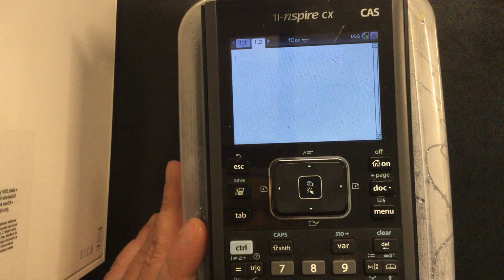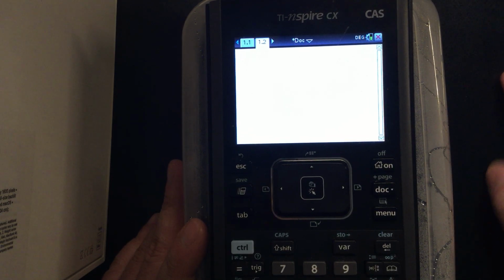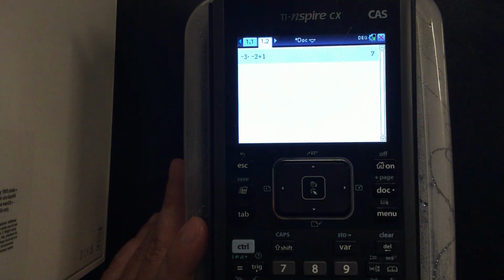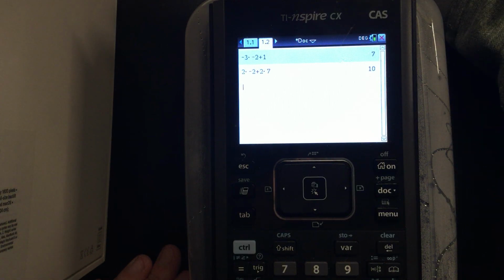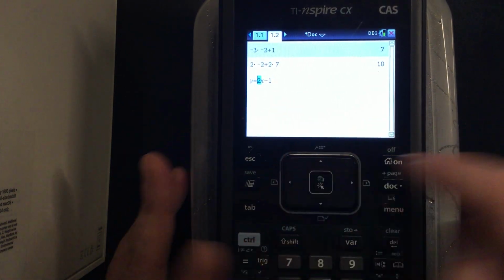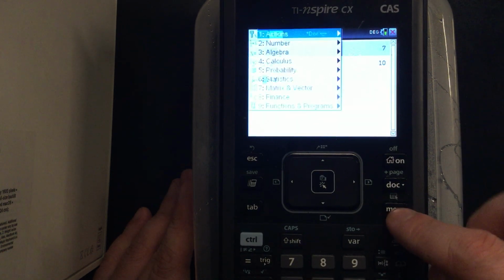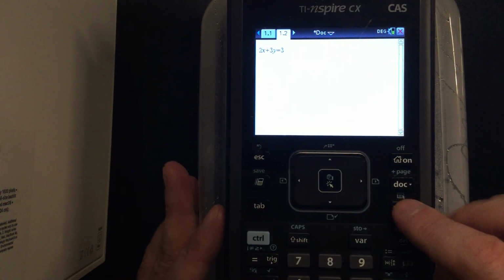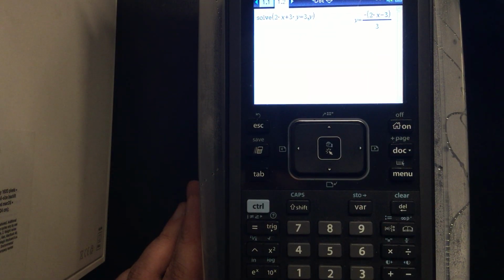1D - Rearrange equations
Tell if a point is on a line and re-arranging intercept forms to y=mx+c.